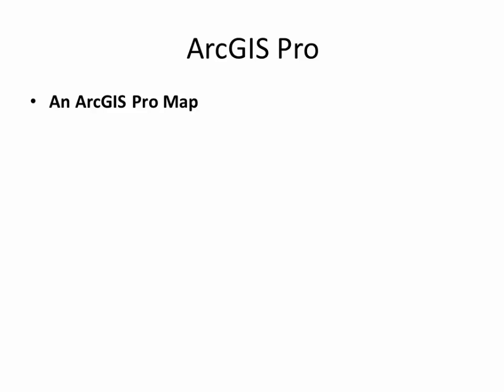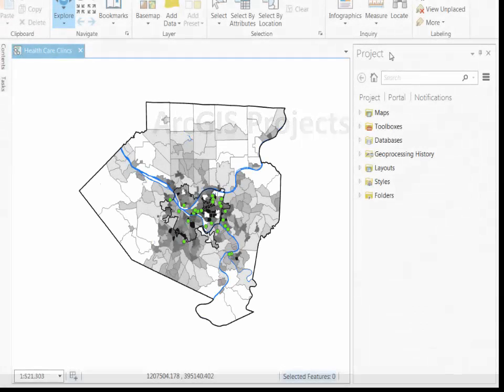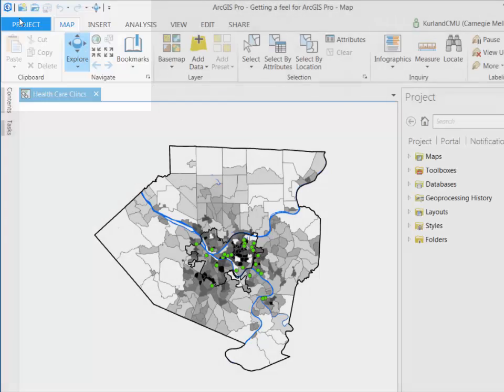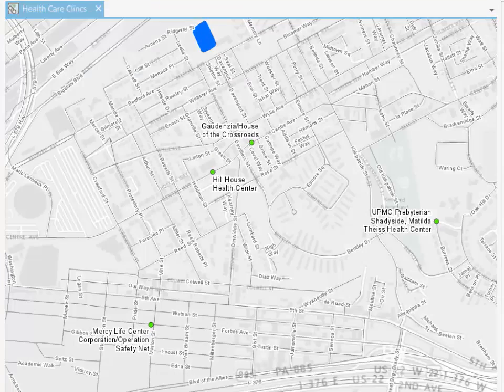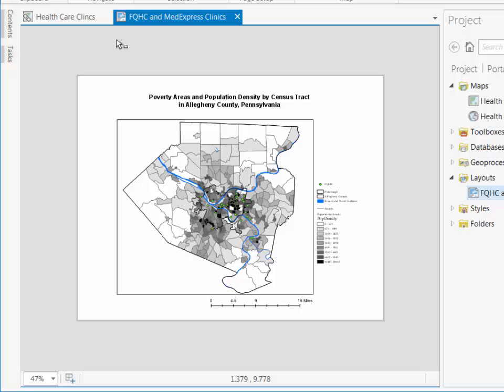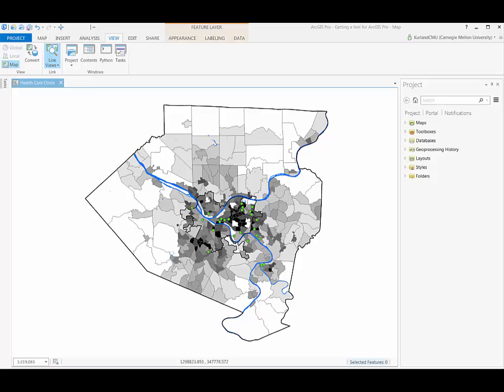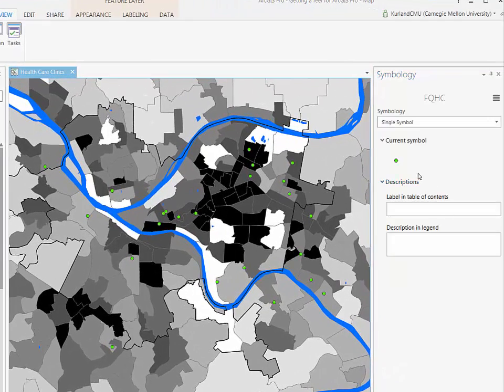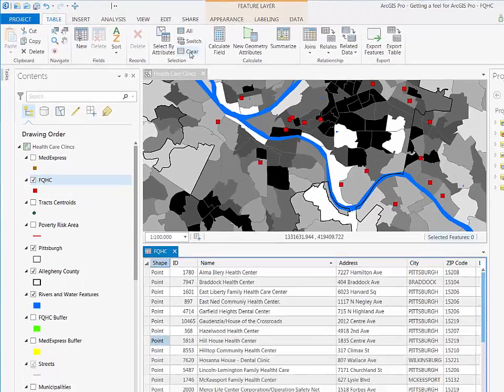ArcGIS Pro Overview